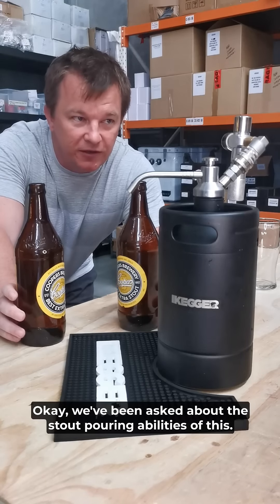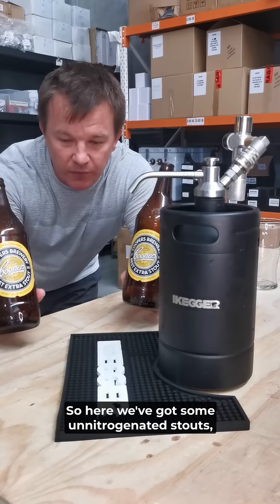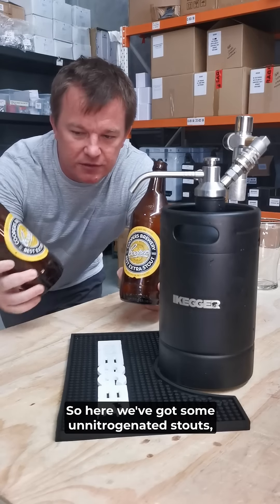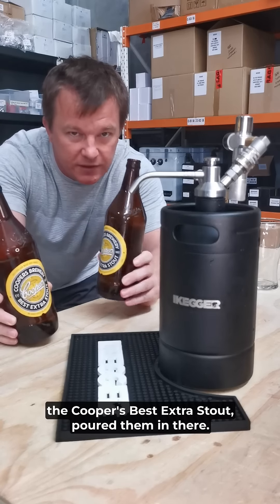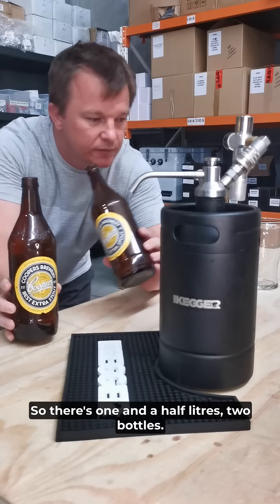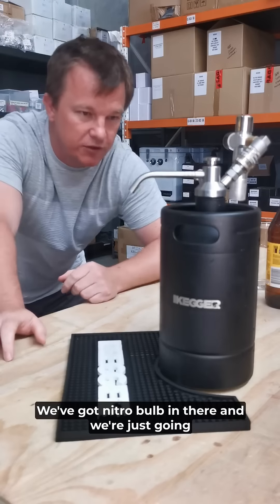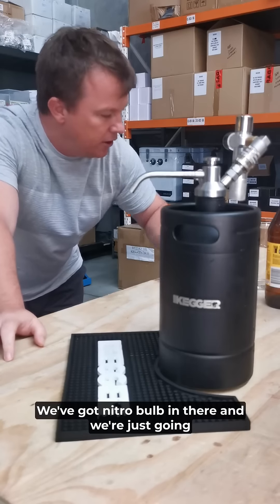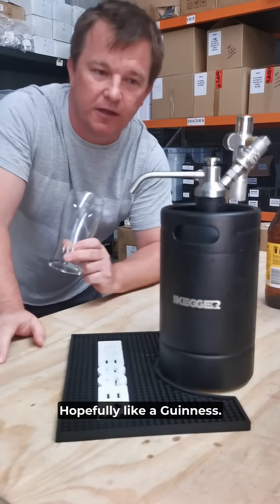Making Nitro Stout With the iKegger 2.0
Make any stout pour like a @GuinnessEurope  (although maybe not taste as delicious!) by infusing it with nitrogen in the new iKegger 2.0. Here we've taken a @Coopers_Brewery Best Extra Stout and given it that classic cascading head. Yum